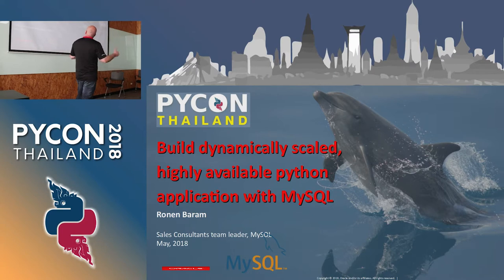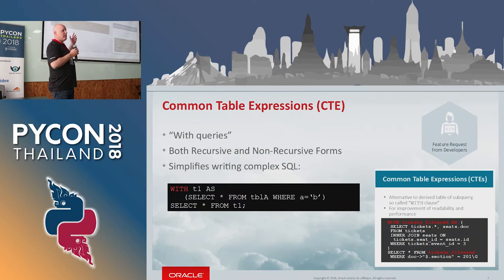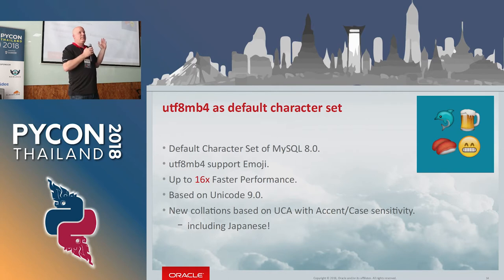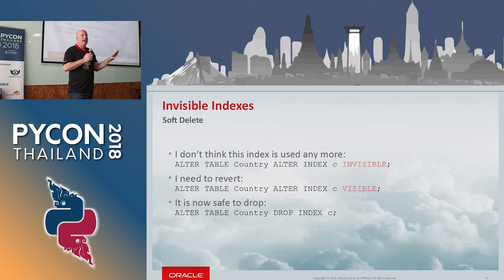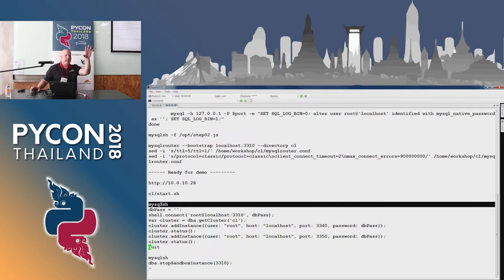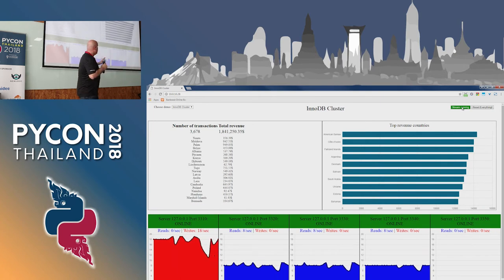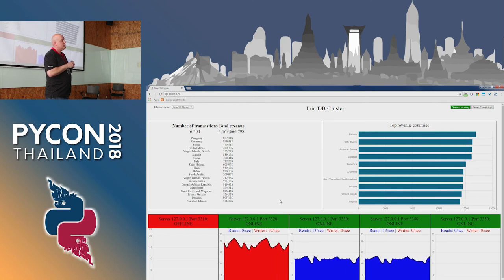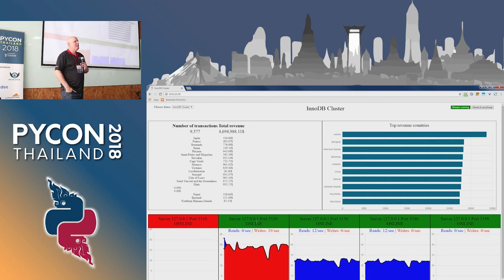Build dynamically scaled highly available python application with MySQL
Speaker: Ronen Baram

Description:
Abstract: In today's world, loads are ever changing while providing service constantly is a must. MySQL has the tools to help you maintain your backend database available and consistent at all times.
Description: MySQL High Availability clusters allow you to develop any application that can scale to accommodate for any load your application need to serve. We will explore the new InnoDB Cluster, understand how it works and how to build it. Next we will talk about MySQL NDB Cluster and how it's different to InnoDB Cluster.
Finally, we will do a live demo of both to show in real life how you can use them both with your Python application.

Bio:
With more then 25 years in the IT industry, with strong focus on open source solutions, for the last 9 years acting as a MySQL technical consultant for many APAC companies and organisations. Based in Melbourne and serves ANZ as a core territory.
Have a great passion to talk, learn and share knowledge. Overall nice person, given the morning coffee was reasonable.